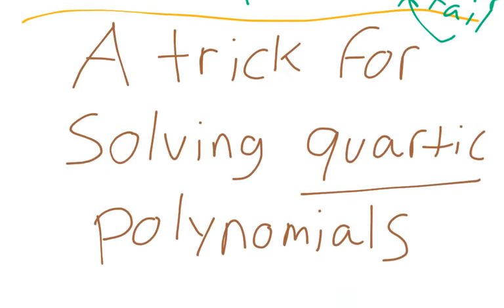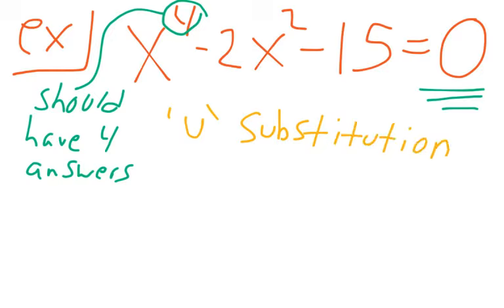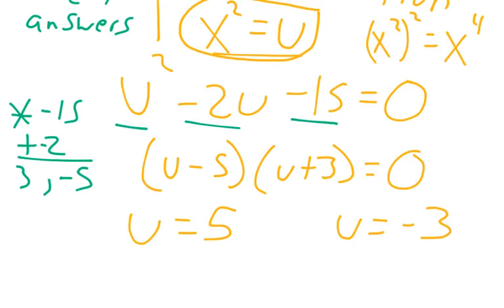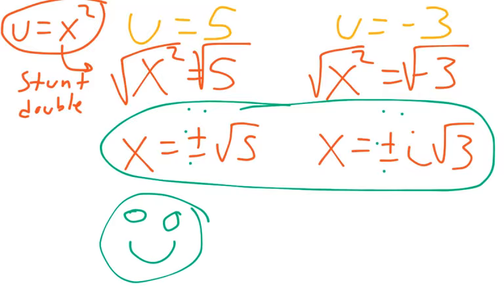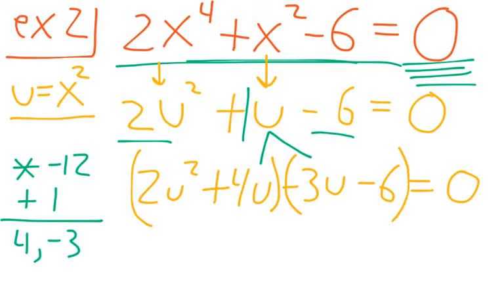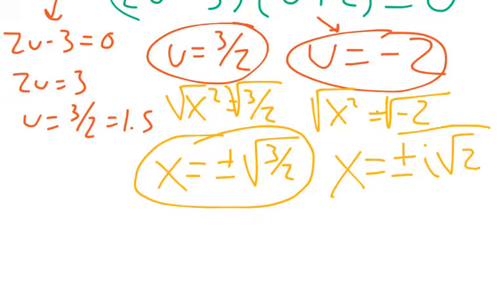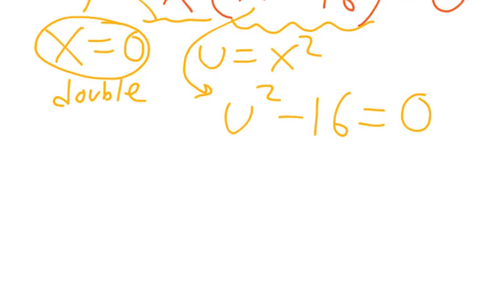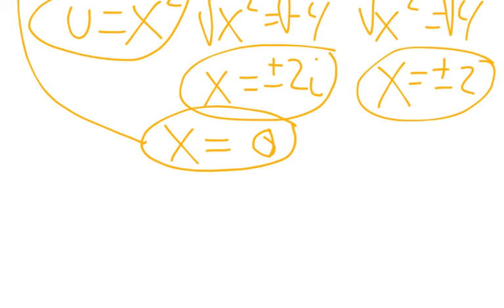Polynomials 13 - Solving Quartic Equations with "Substitution"